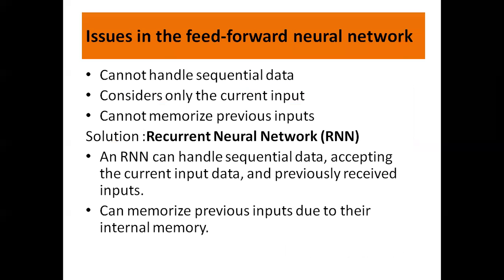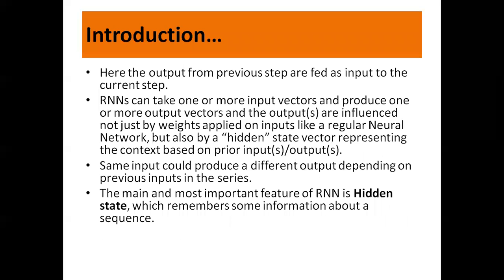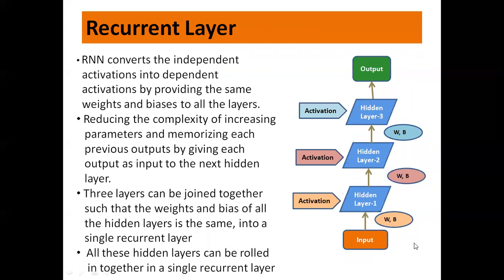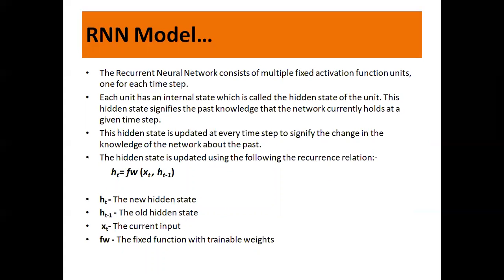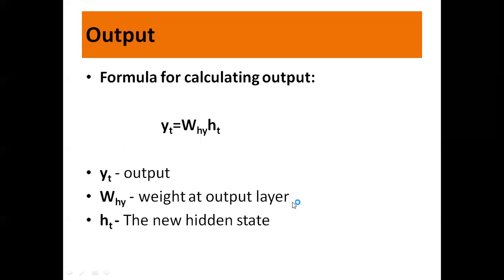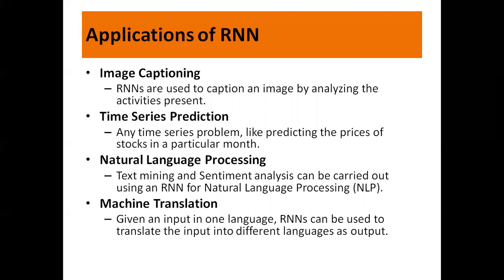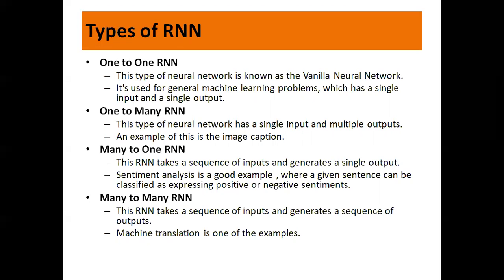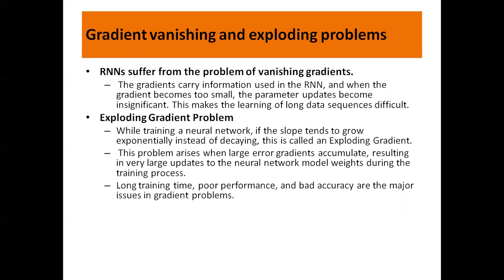Recurrent Neural Networks (RNN)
Simple explanation to Recurrent Neural Networks (RNN)